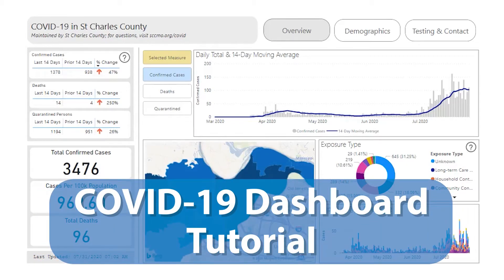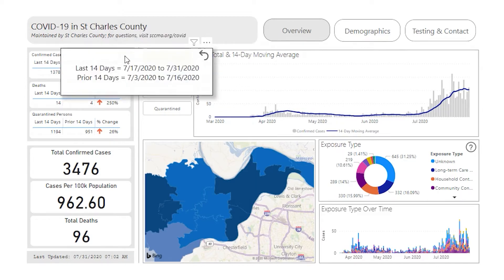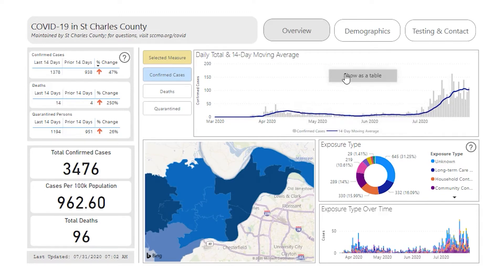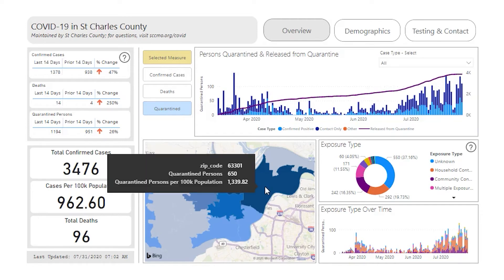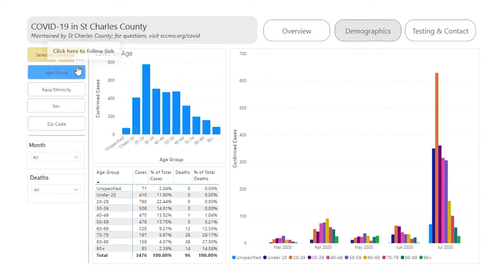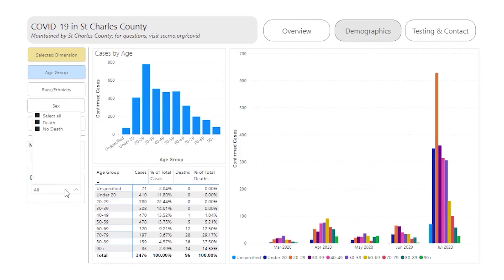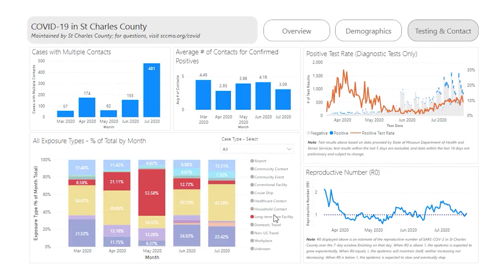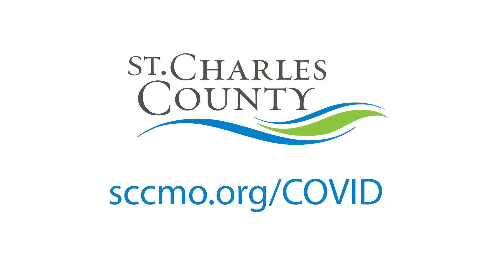St. Charles County COVID-19 Information Dashboard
St. Charles County shares COVID-19 case data through the dashboard Dashboard data is updated multiple times a day, every day. Watch this tutorial to learn more about viewing the information on the dashboard.